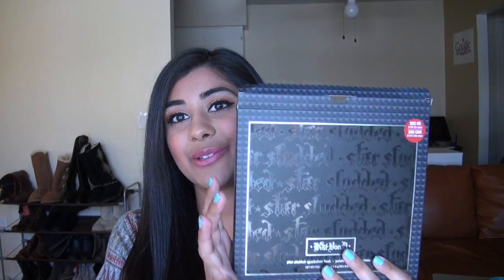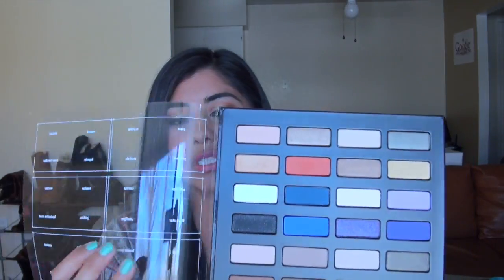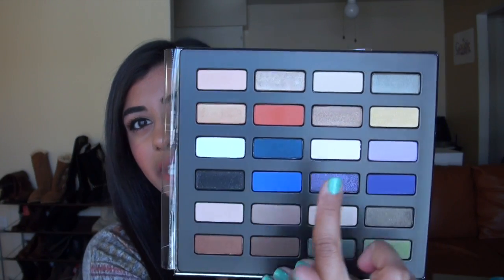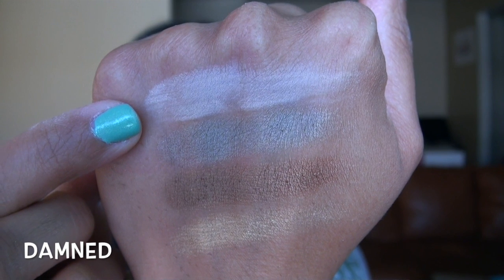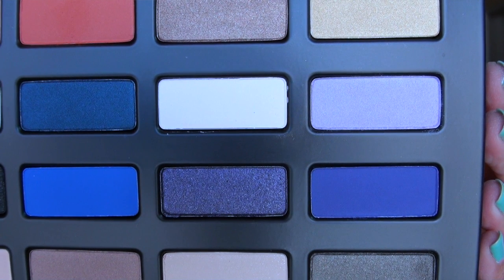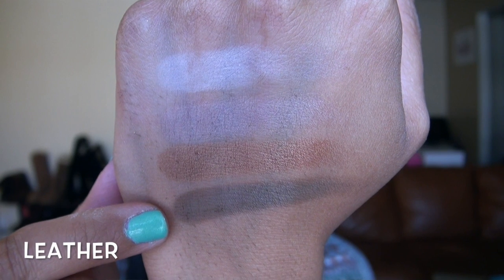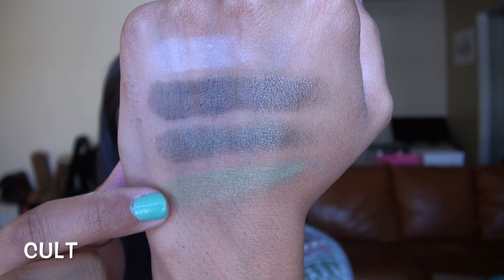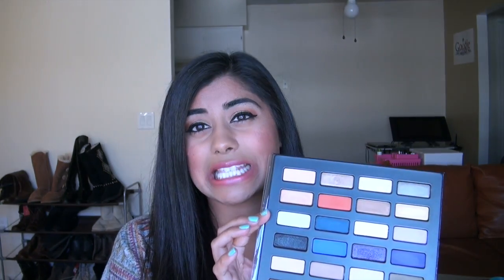Kat Von D Star Studded Eyeshadow Book Review & Swatches!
Check out my HOLIDAY 2014 Playlist (all of my Holiday Makeup Review Videos in one convenient location!):

Where to purchase this palette:

What I'm Wearing:
Eyes: Kat Von D Star Studded Eyeshadow Book
Lips: L’oreal Pop Balm in Tender Mauve
Cheeks: Charlotte Tilbury Swish & Pop Blush in Love is the Drug & Sephora MicroSmooth Baked Bronzer Duo in Spicy Heat
Face: Tarte Amazonian Clay Full Coverage Foundation & Nars Light Reflection Loose Setting Powder in Translucent Crystal
Nails: Takko Lacquer Curiouser & Curiouser